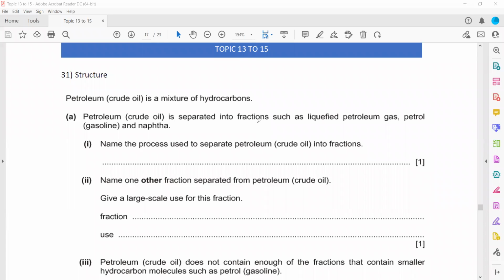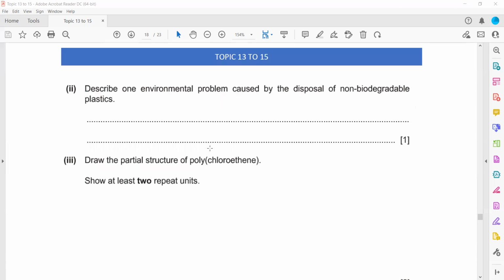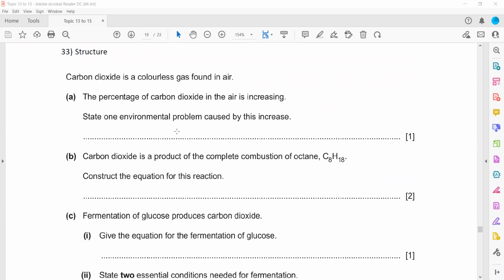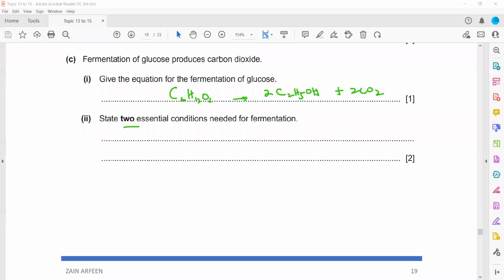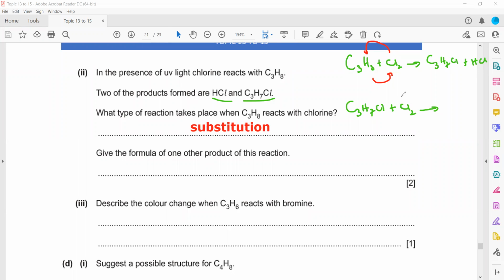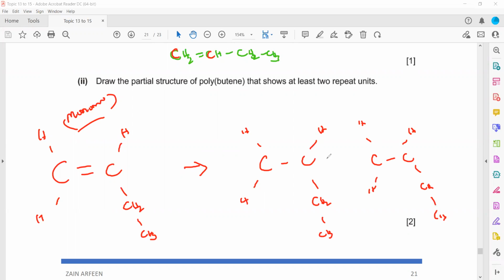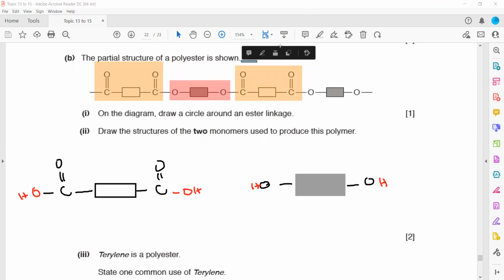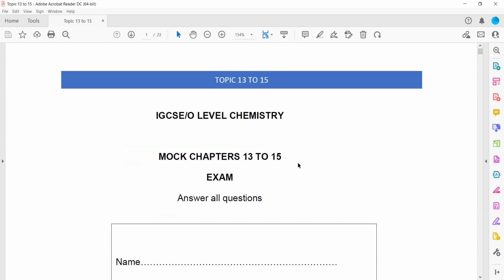Mock Topic 13 to 15 Cambridge IGCSE O level Chemistry 0620/ 0971 part b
Organic Chemistry part b